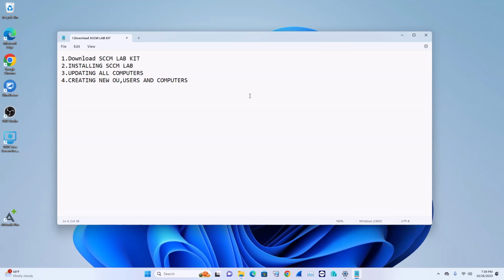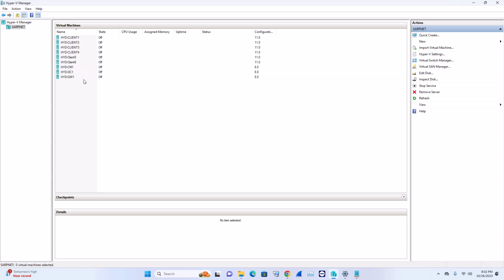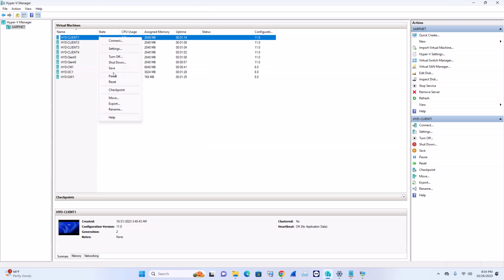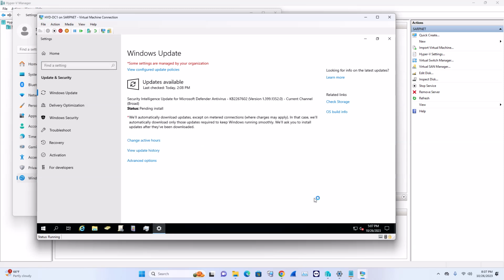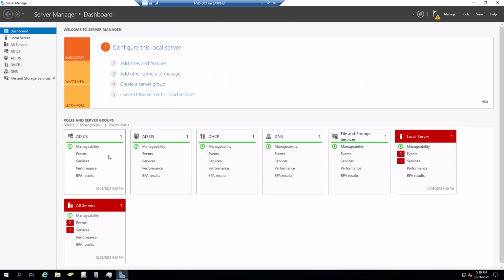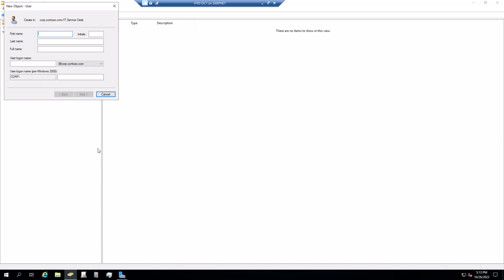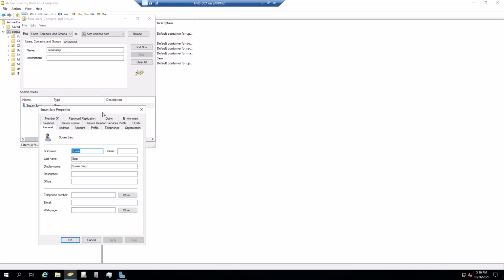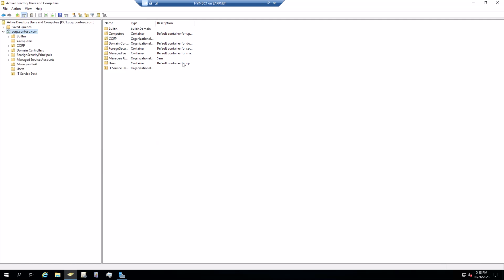Microsoft Endpoint Configuration Manager (SCCM) Installation 2023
This is a tutorial video on how to download and install SCCM on your home lab for training purposes. Lab installation requires 16GB of RAM and at 300 GB of Storage. I was able to install this on an 8GB of Ram with 200GB Storage, however, it did lag a bit but worked on a slower pace with few computers not showing up. Please follow the video to install the lab kit on your home computer.